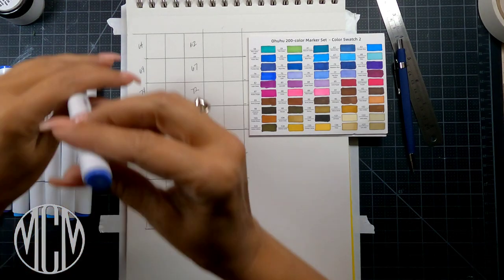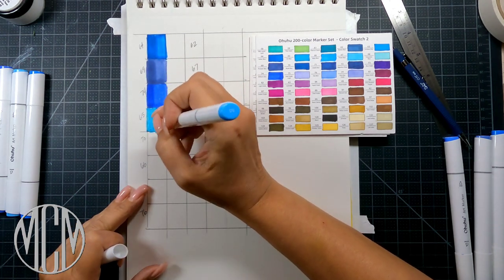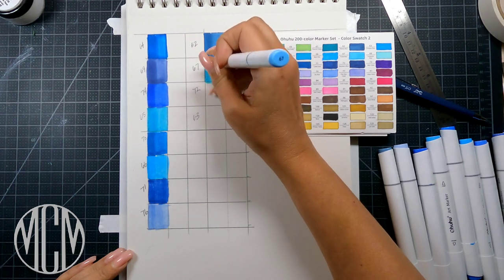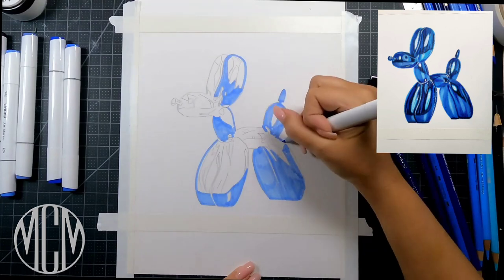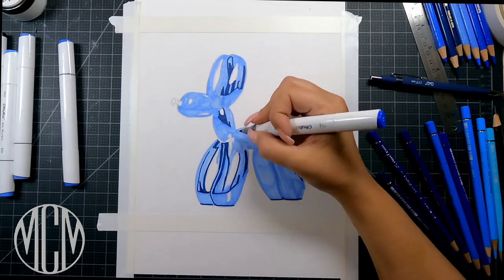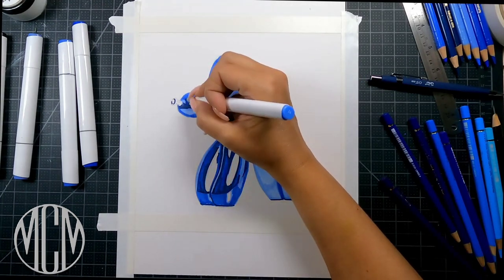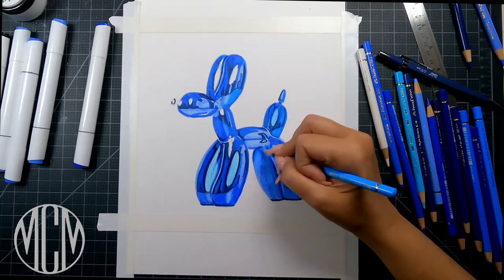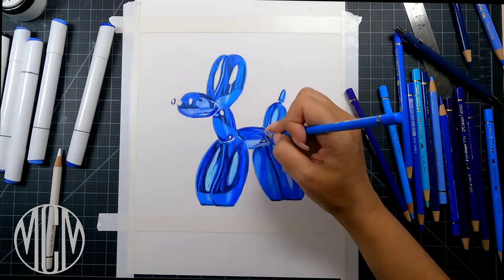How to draw a shiny balloon dog in alcohol marker. [ohuhu]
Realistic drawing | marker| Colored pencil. How to draw a shiny balloon dog in alcohol marker.
In this video I explain how to blend alcohol marker, get smooth transitions, use a full range of value and how to mix colored pencils with marker. I am using Ohuhu markers and Polychromos colored pencils to create this realistic balloon dog.

For a small monthly fee, you get access to all my full-length tutorials to draw along with me in real time. I provide the sketch outline, reference photos, and materials list for every project so that you can draw along with me as I explain every step of the way. I post new content every month so you will never be bored and always have something fresh and fun to follow along with.  Please share this if you know someone that would love to learn new techniques, create beautiful pieces of art to be proud of, or just learn how to draw. I have years of experience and would love to pass on my knowledge.